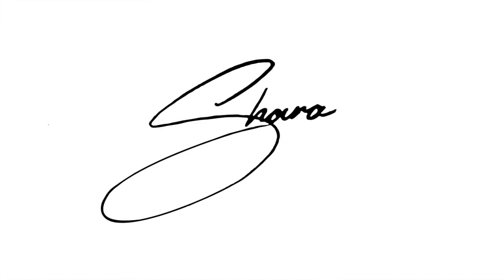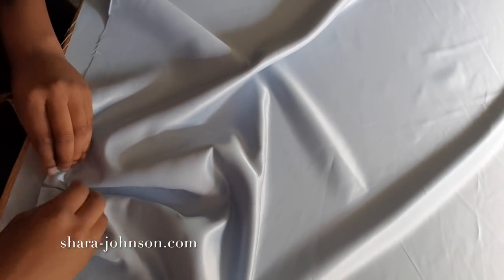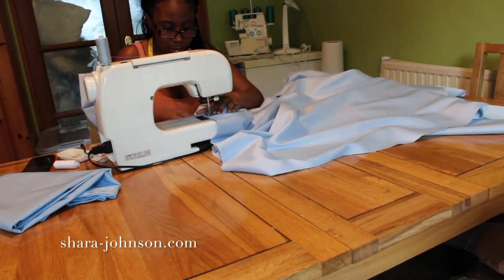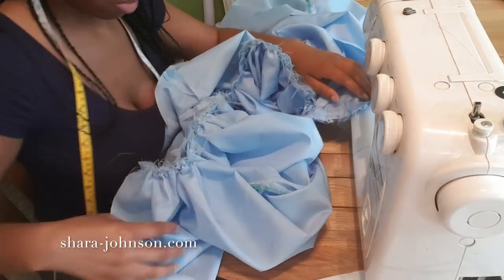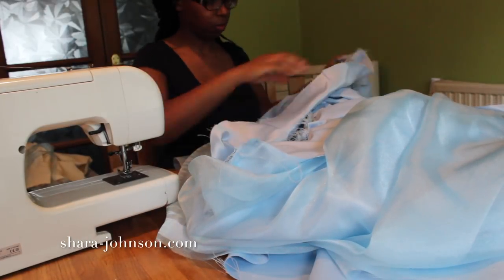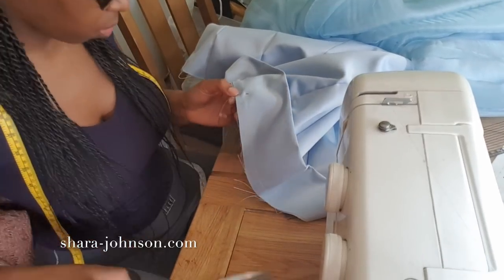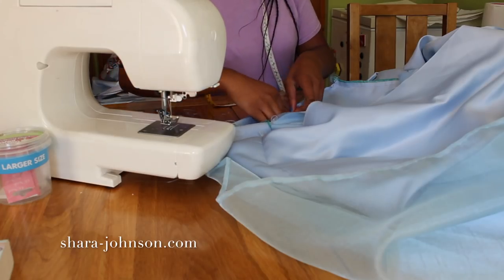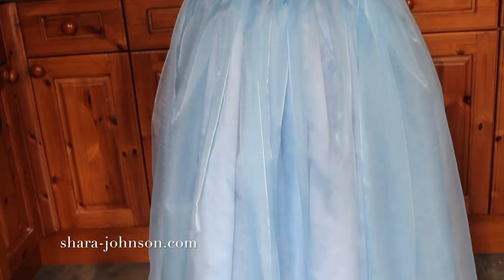HOW I MAKE A PROM DRESS FROM SCRATCH!!!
Hi all!

Recently I had the pleasure of designing a prom dress for a client, & this video shows the whole process of the designing and making the dress from start to finish - Enjoy! :)